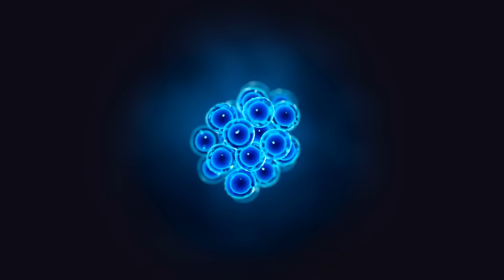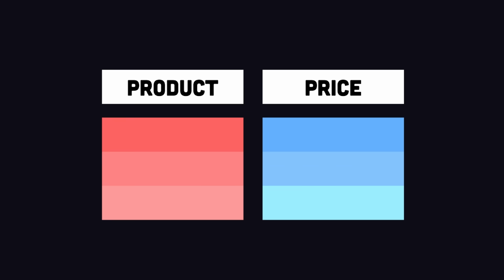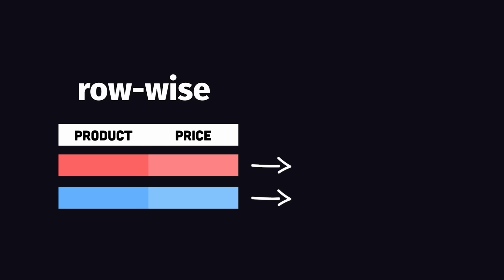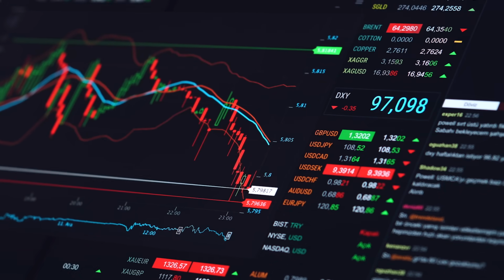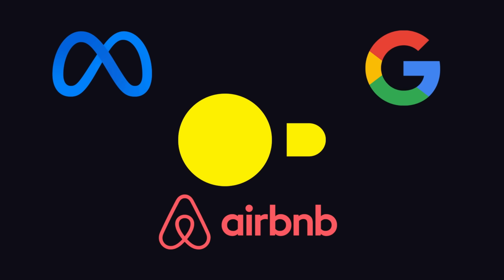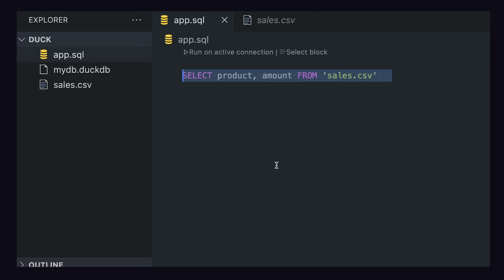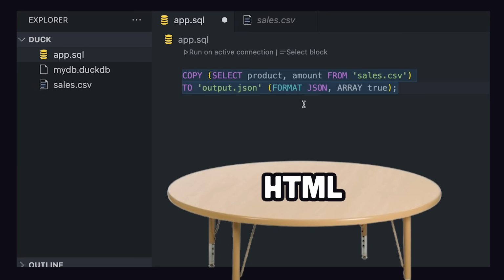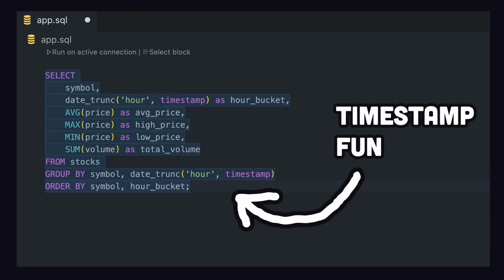DuckDB in 100 Seconds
Learn the basics of DuckDB - an in-process, analytical database optimized for OLAP workloads. It's lightweight, portable and requires no server setup, allowing it to excel at complex queries on structured data.

🔗 Resources

📚 Chapters

🔖 Topics Covered
- What is DuckDB?
- Why DuckDB is great for analyzing massive datasets
- Which companies use DuckDB?
- How to run DuckDB
- Useful DuckDB commands
- Aggregations with time series data